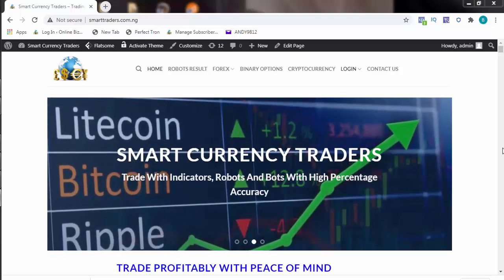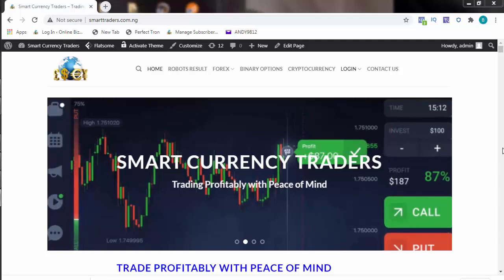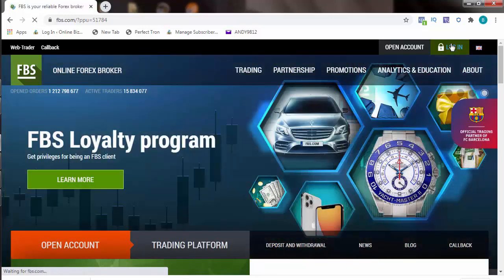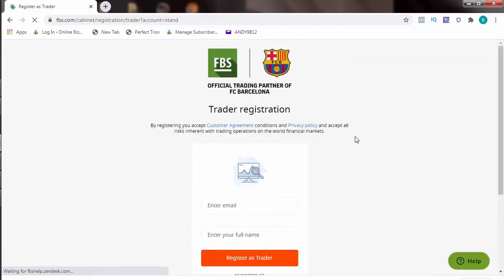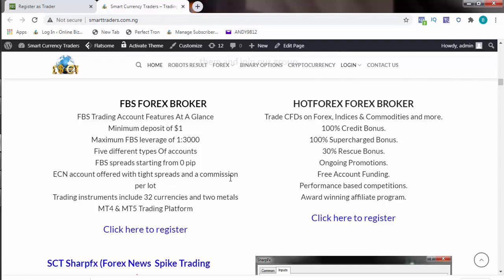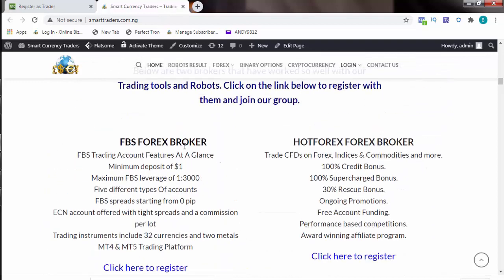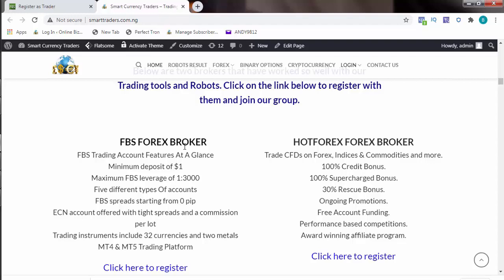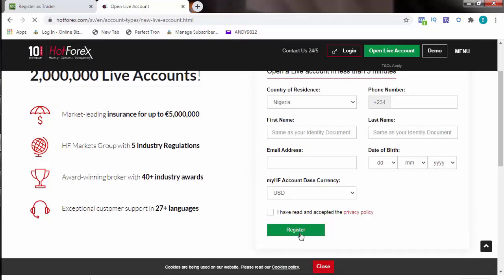Recommended Forex Brokers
Our Recommended Brokers, Click below to Register with them